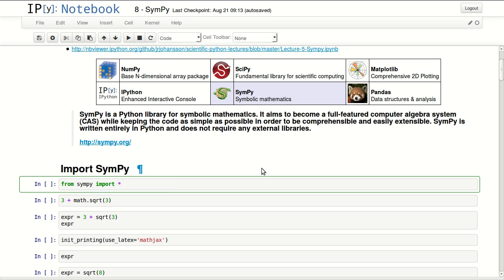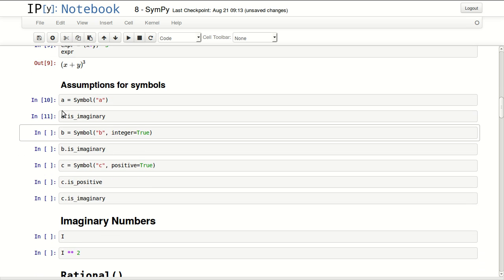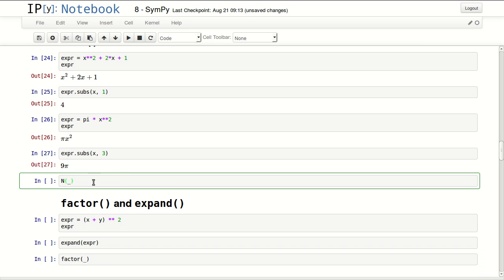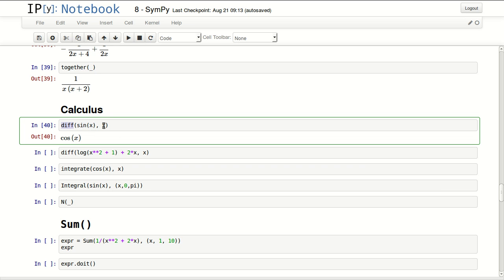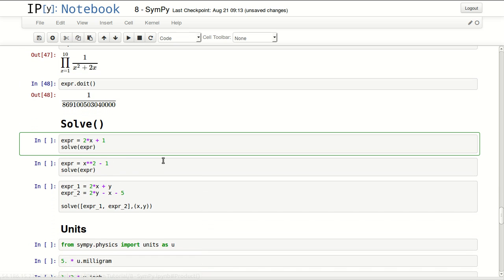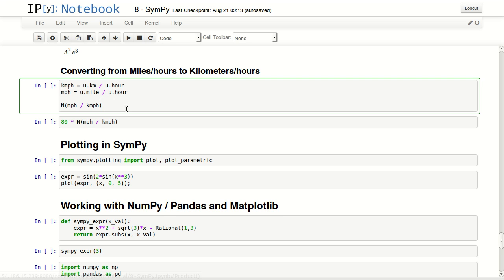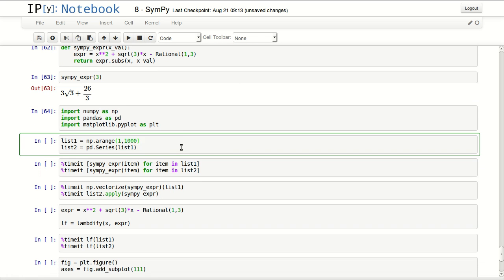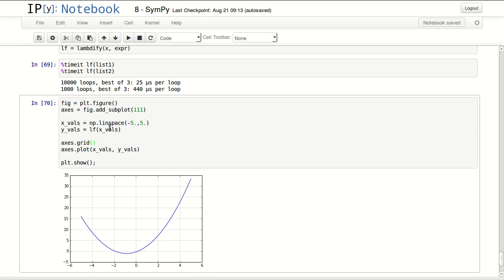8. SymPy - IPython Notebook Tutorial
Working with symbolic mathematics in python using SymPy. Covering the basics of symbols() and Symbol() to define symbols. Rational() to define rational numbers and N() for numerical (or decimal) evaluation. subs() to substitute values in your expressions and equations. factor() expand() simplify() apart() and together() are used to rewrite the expression according to your needs. Covering the basics of doing calculus work in SymPy using diff() integrate() and Integral(). Sum() and Product() can be used to evaluate a sum or a product of an expression using doit() function. solve() can be used to solve equations and systems of equations with multiple variables. Units and unit conversion in SymPy is located in sympy.physics.units and it is a powerful tools with many built-in units. Finally, we discuss the lamdify() function and who to use it to interact with numpy and pandas.